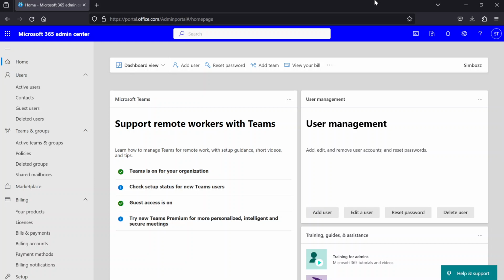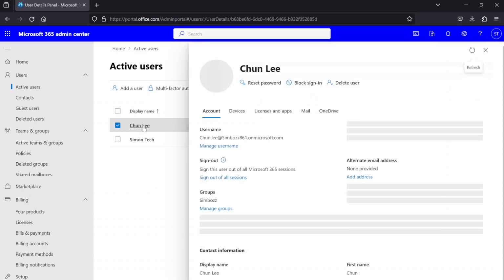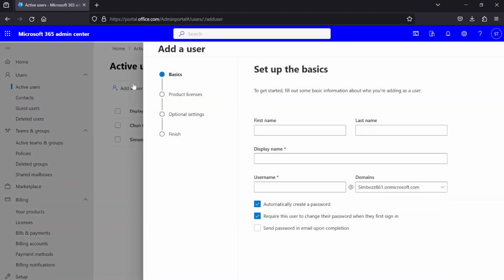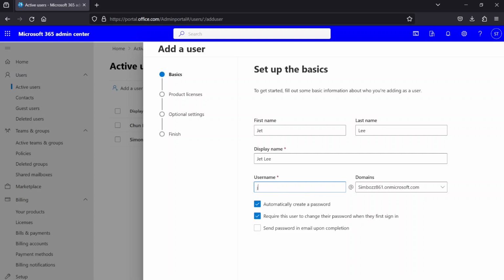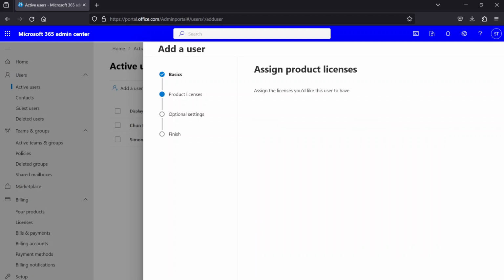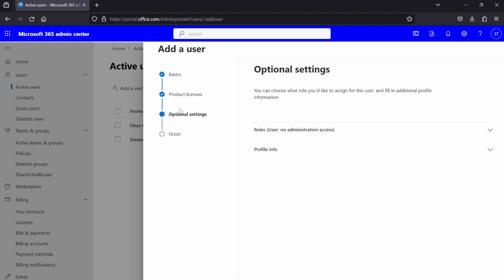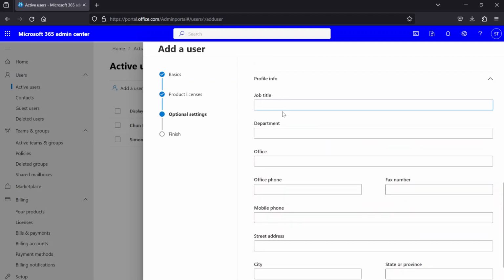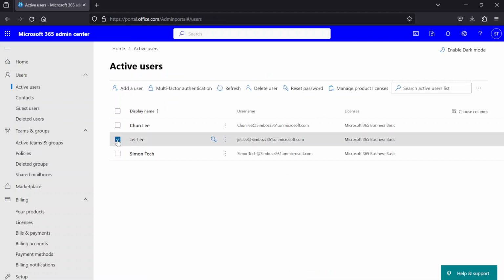Step-by-Step User Management in Microsoft Admin Center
Join us in this comprehensive tutorial where we delve into the intricacies of user management within the Microsoft Admin Center. Learn step-by-step how to add and delete users seamlessly, ensuring smooth integration into your organization's Microsoft services. Additionally, discover how to assign or unassign licenses with ease, optimizing resource allocation and enhancing administrative efficiency. Whether you're a seasoned administrator or new to the platform, this video equips you with the essential skills to navigate user management tasks effectively.